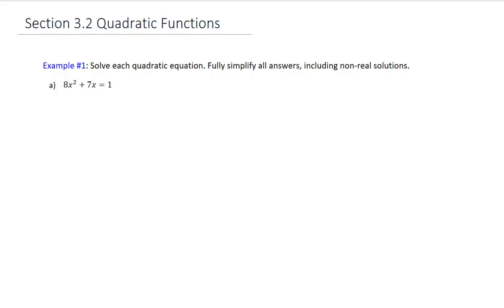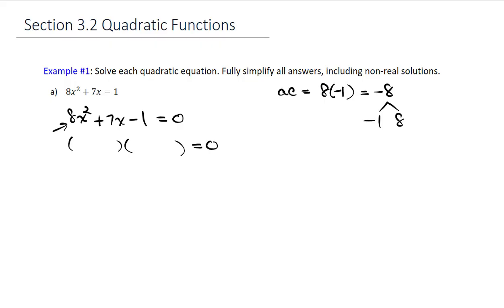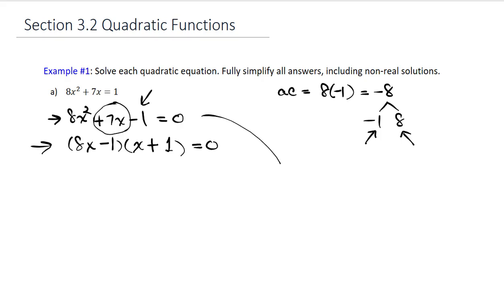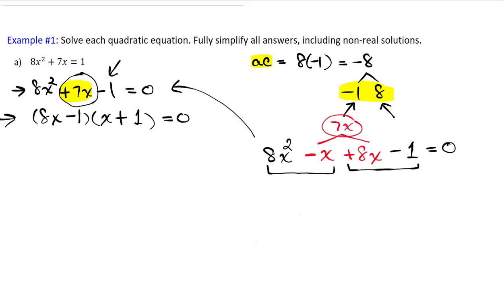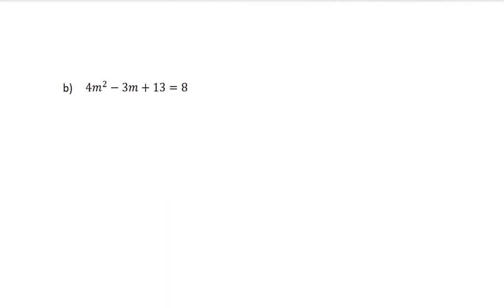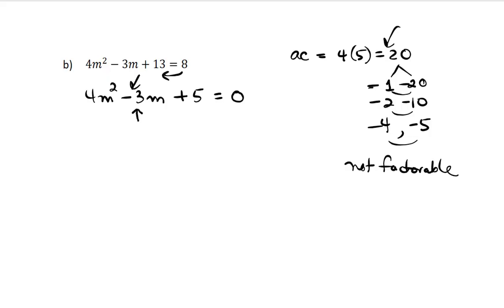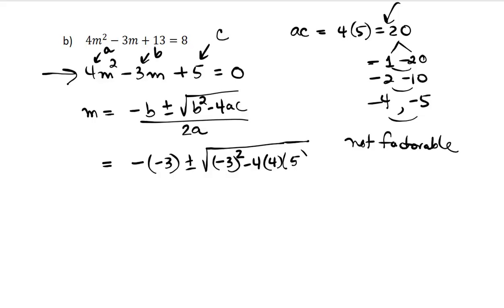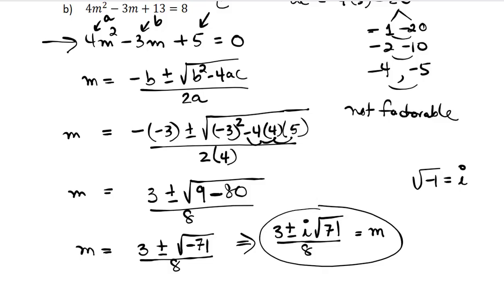Section 3.2 example 1